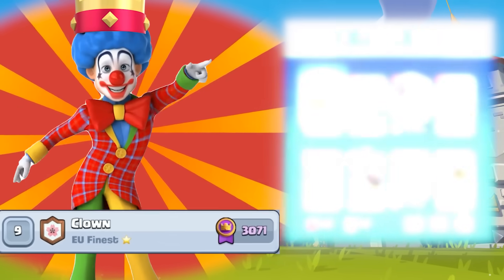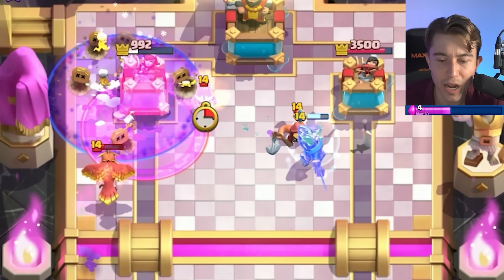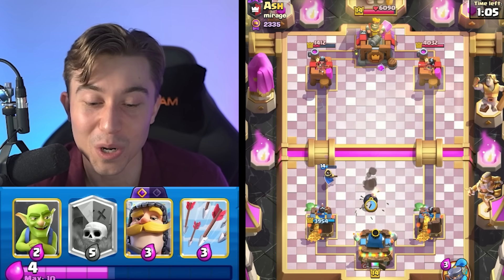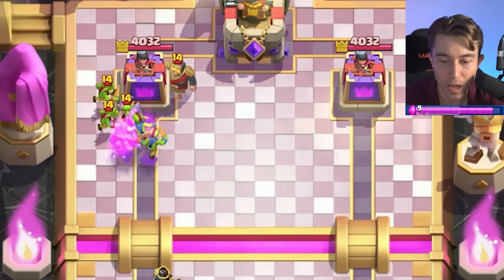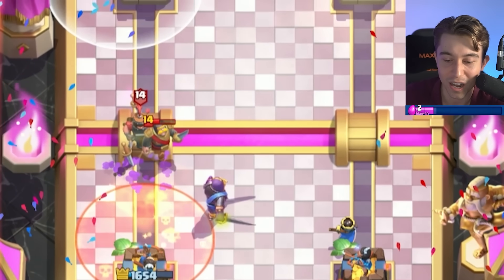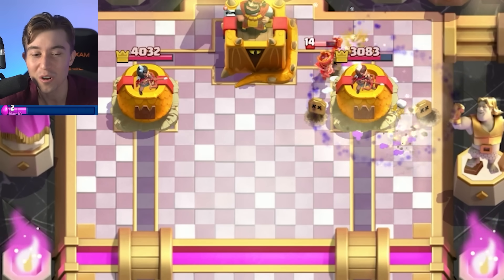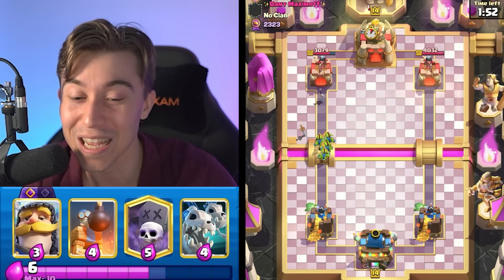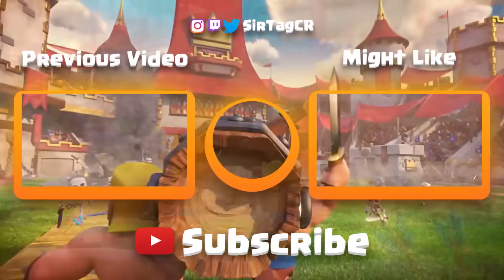I AM 691 IN THE WORLD with the NEW TOP GRAVEYARD DECK! 🏆 — Clash Royale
I am 691in the World - New Top Graveyard Deck | SirTagCR - Clash Royale

Today, we're honing in on the clash royale graveyard deck, a formidable force in the current clash royale meta. As sir tag cr, I'm excited to showcase the graveyard freeze deck, a combo that's been dominating clash royale gameplay. We'll dive into the nuances of the graveyard deck clash royale style, focusing on strategies that make the graveyard freeze combination unbeatable. Whether you're a veteran looking for the best graveyard freeze deck or new to the scene and curious about the best graveyard deck, this session is packed with insights and tactics. Join me for some intense cr gameplay where we'll explore why the clash royale graveyard freeze deck stands out as a cr best deck. Let's master the intricacies of the graveyard deck together and dominate the clash royale arena!